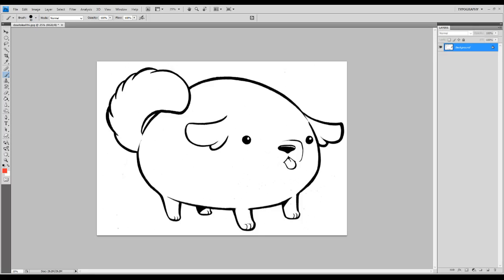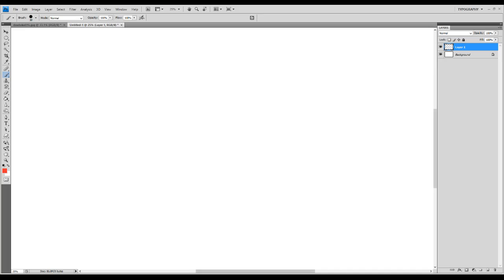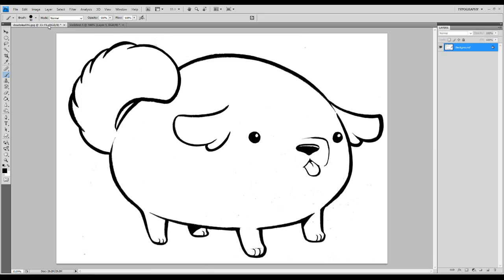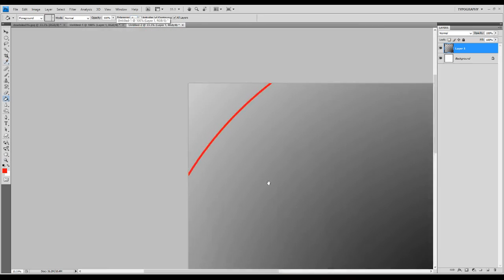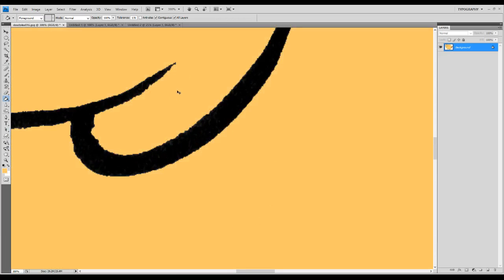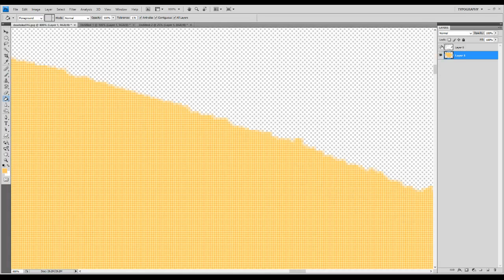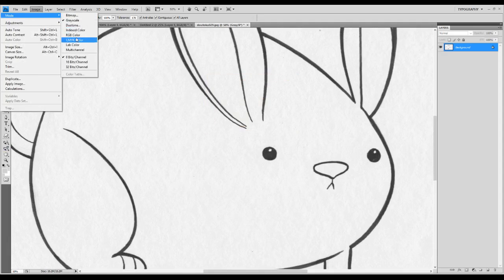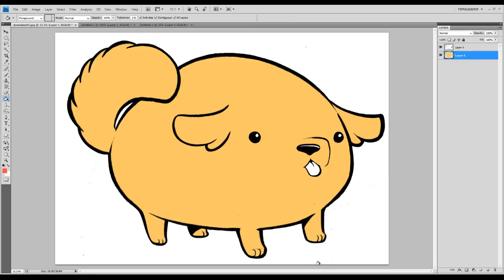Cube's Photoshop 101: Aliasing and Tolerance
aka "How do I make the fill tool look right?"
Also a bit of talk about lineart preparation... So I guess this one is kinda all over the place D;